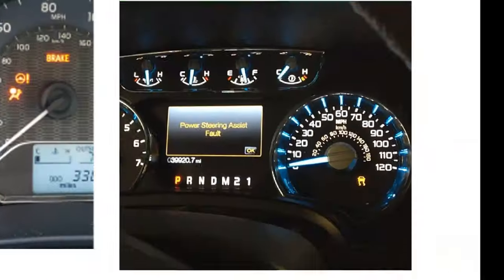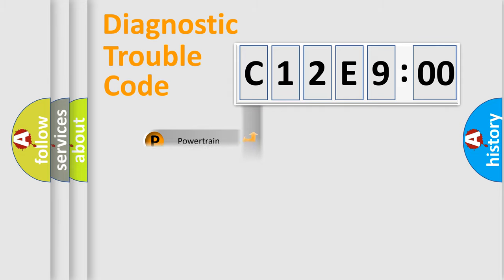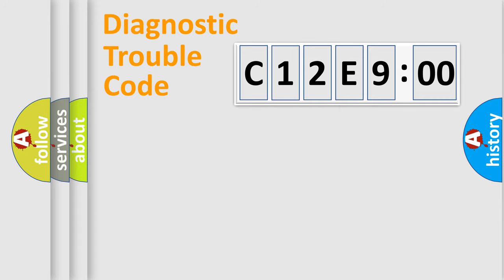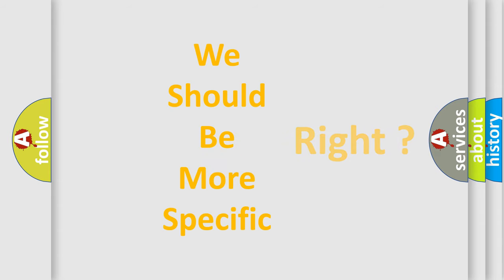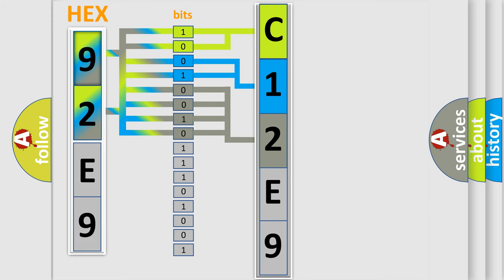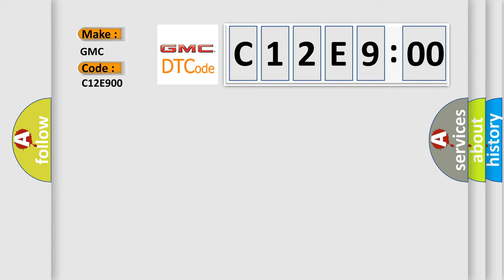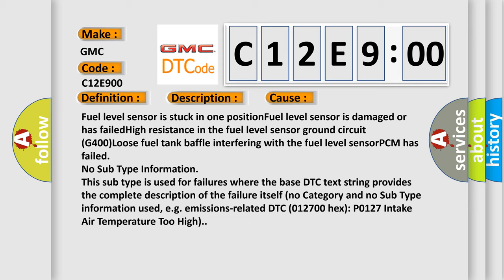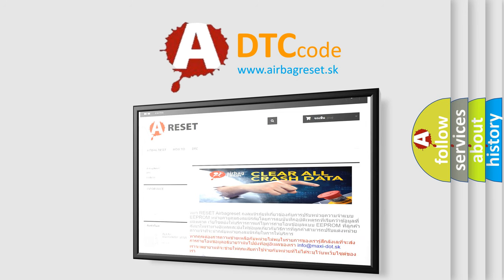DTC GMC C12E9-00 Short Explanation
Contents:
0:21 Basic DTC analysis according to OBD2 protocol standard.
1:48 Insight into programming
2:58 A diagnostically understandable description of the Diagnostic Trouble Code
3:05 Basic error definition

Make:
GMC
Code:
C12E9 00
Definition:
Fuel Level Sensor Range or Performance
Description:
DTC P0463 not set,engine started,vehicle driven for several miles,and the PCM detected during the Fuel Level Range check,a maximum to minimum reading of less than 2 gallons (once per trip).
Cause:
Fuel level sensor is stuck in one positionFuel level sensor is damaged or has failedHigh resistance in the fuel level sensor ground circuit (G400)Loose fuel tank baffle interfering with the fuel level sensorPCM has failed
Failure Type: